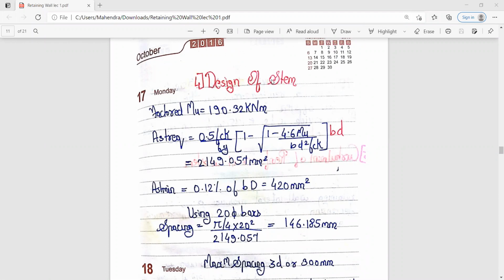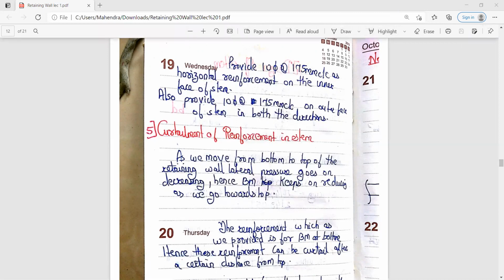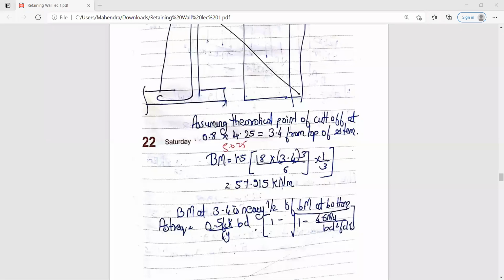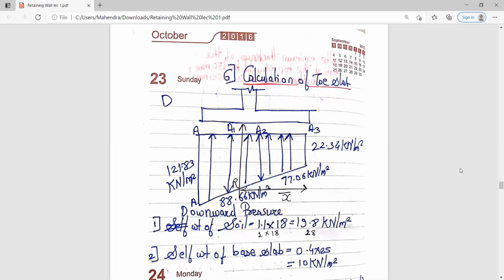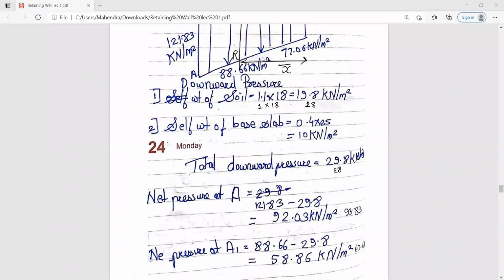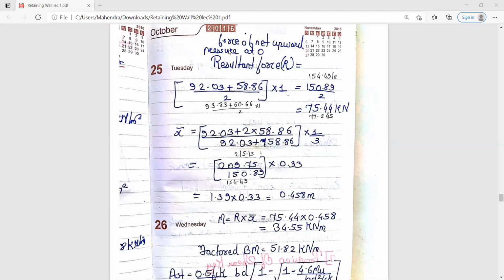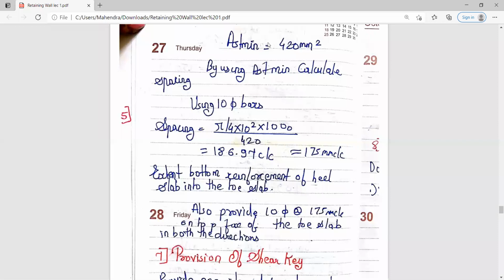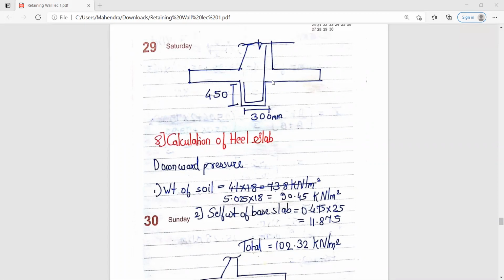DDRCS Design of Retaining Wall (Part 4)